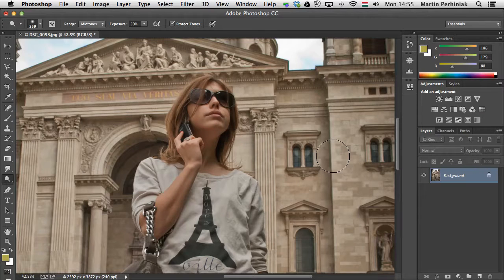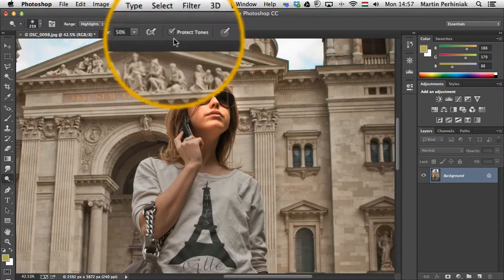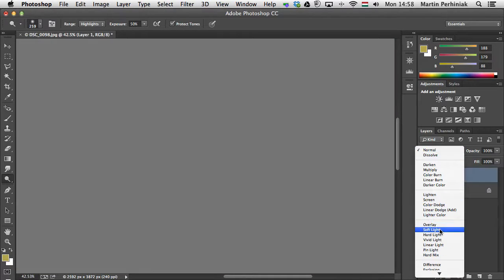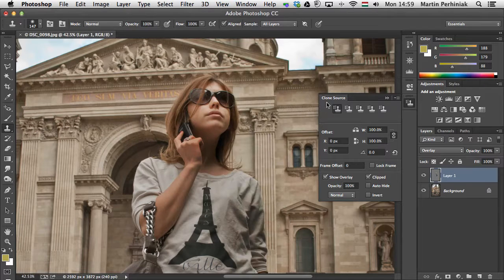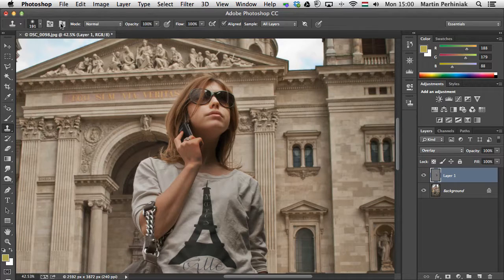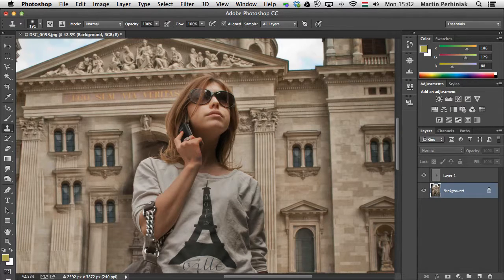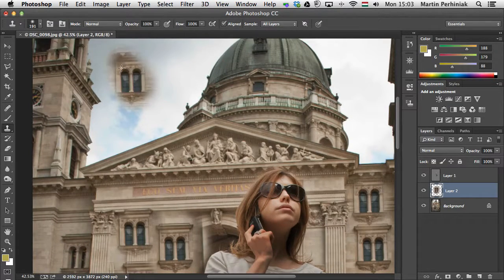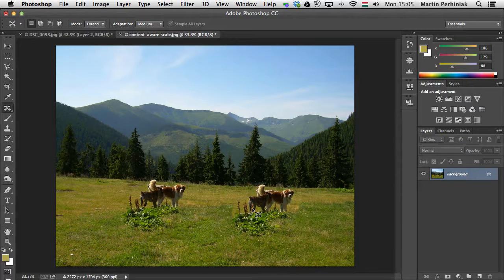FORMATION FORMATION Photoshop CC Certified Expert 36 Retouching Tools